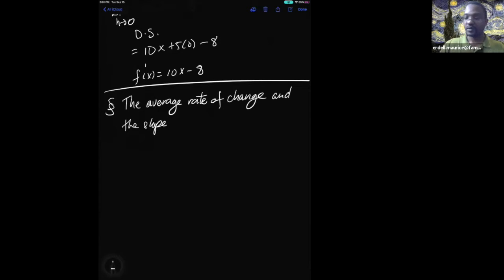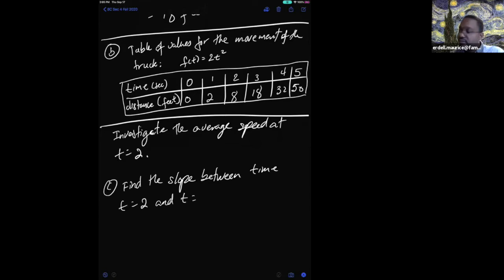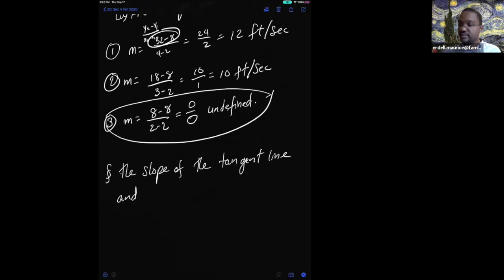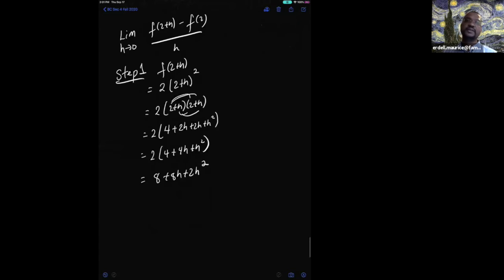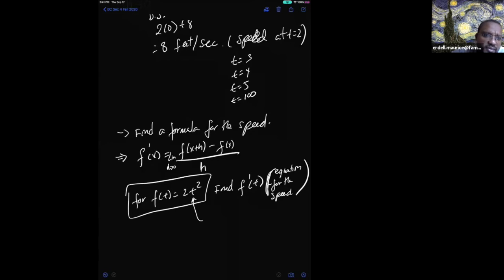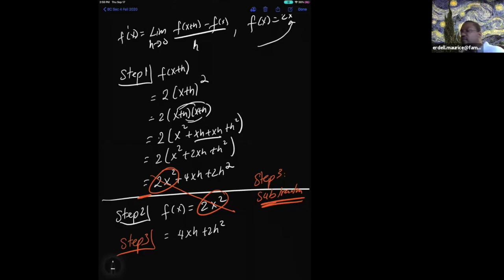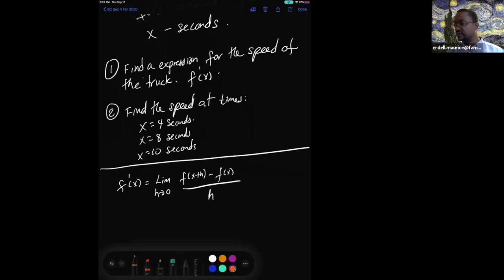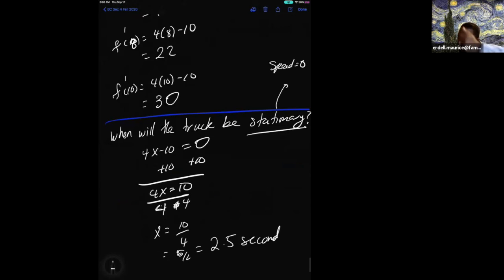The derivative - Slope of the Tangent line and instantaneous rate of change